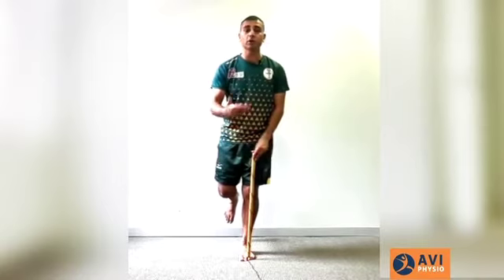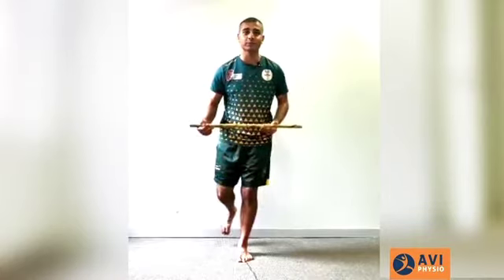Core exercises: The what, the why and the how to.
What is the Core/Core Stability ? Which muscles make up the Core? How do I train the Core? All these questions are answered in this video. Make sure you check out the different Core Exercises in various starting positions at the end of the video.

Video notes
0:00 : Hey friends
0:49 : What are your core muscles?
1:59 : Why have a strong core?
2:43 : Train your core
3:55 : Before you start
4:06 : Standing core exercise
5:33 : The Bird Dog
5:52 : Side Plank
6:11 : Alternative arm and leg push/extensions
6:49 : Glute Bridge
7:22 : Contact